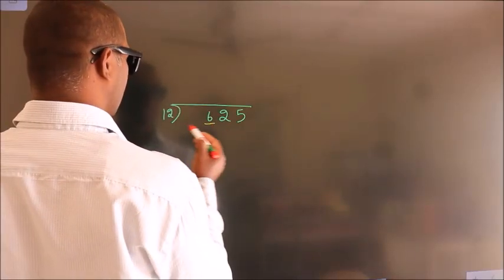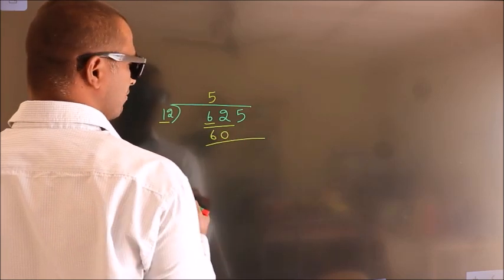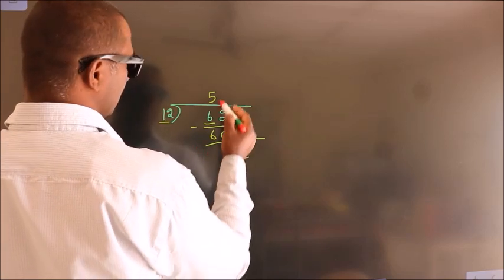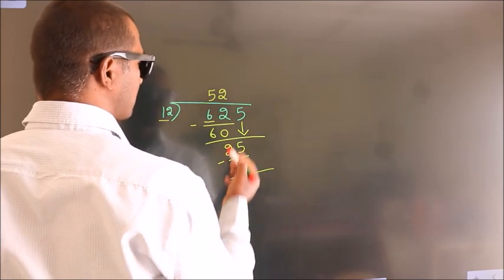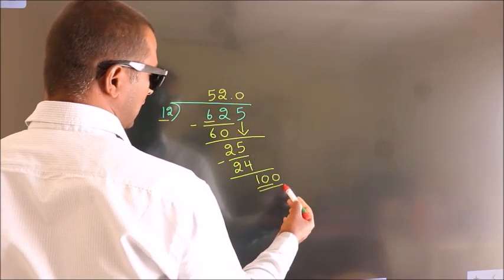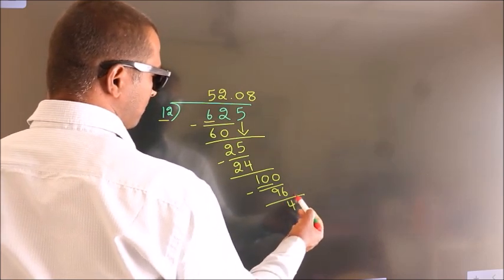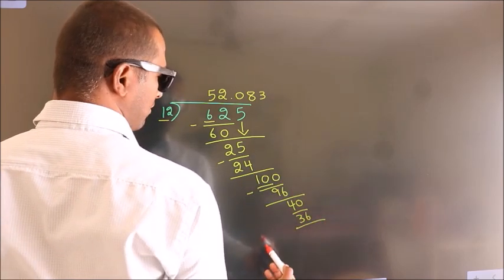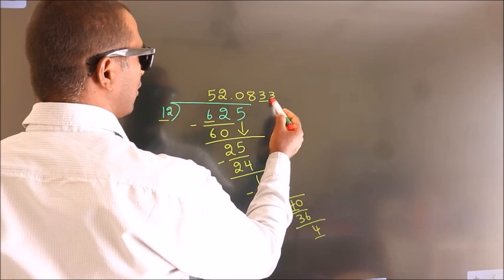Divide 625 by 12 Divide completely